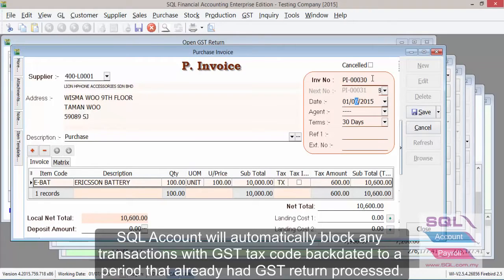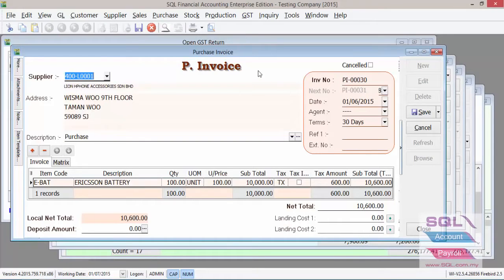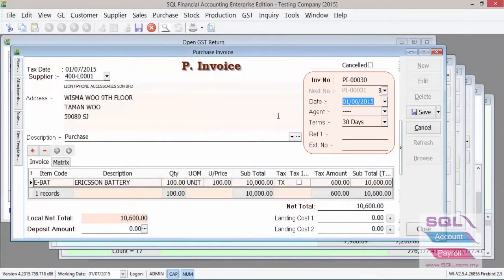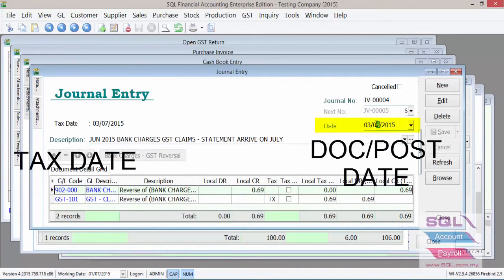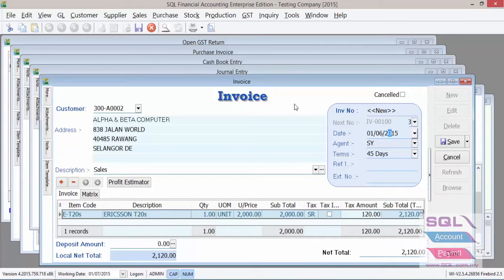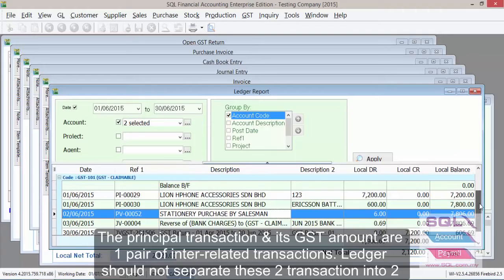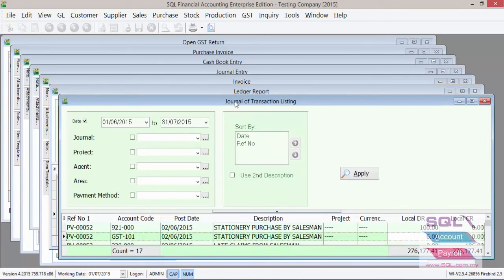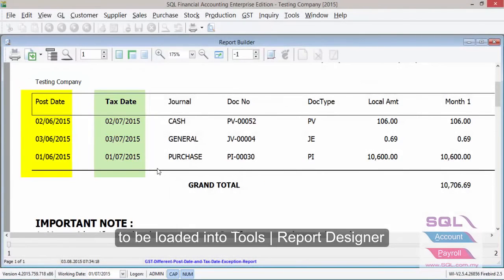GST 47 Set Tax Date